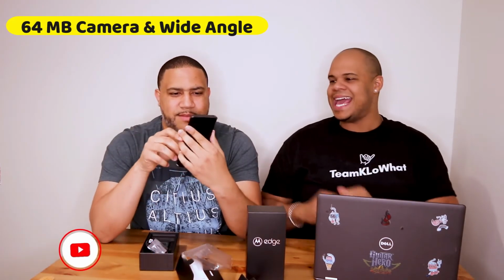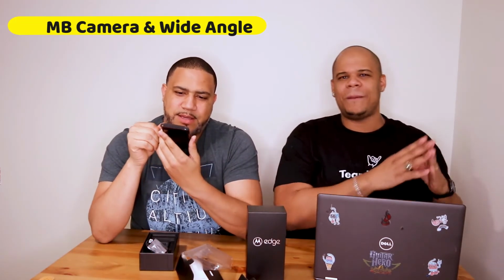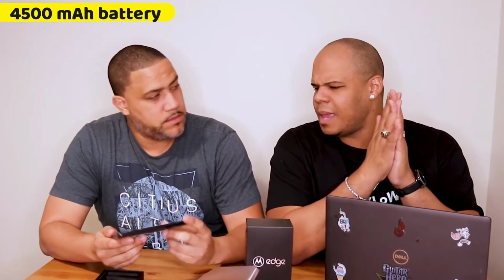Motorola Edge 5G Unlocked [Unboxing [ Flagship Specs for $399 ] Is it worth the price?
Morola Edge 5g ultra-fast unlocked phone. it is carrier unlocked so you can use with whith Tmobile, AT&T, MetroPCS, and mothers.

Future proof 5G ready and Get breathtaking views and bring your favorite entertainment to life on an Endless Edge display that stretches 6.7” and wraps nearly 90 degrees around both sides. See a billion shades of color with HDR10+ and scroll smoothly with the 90Hz refresh rate.

Take remarkably sharp pictures with a 64 MP sensor, the highest camera resolution in its class. With resolution this good, you can crop or blow up images without losing clarity. Plus, Quad Pixel technology gives you great results even in dark conditions with 4x better low light sensitivity.

Experience instant response times and ultra-fast performance with 6 GB of RAM and 256 GB of storage**. Feel the power of the new Qualcomm® Snapdragon™ 765 processor in everything from games to videos to web browsing.

Free yourself from power outlets with a 4500 mAh battery, the largest in its class┴, and go up to 2 days without plugging in. Plus, get hours of power in just minutes with a 15W TurboPower charging‡.